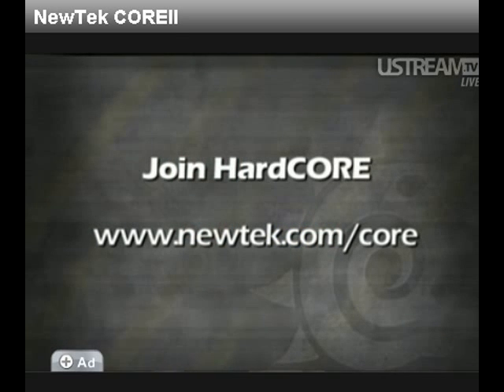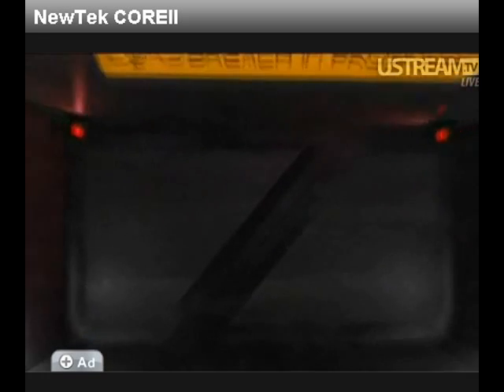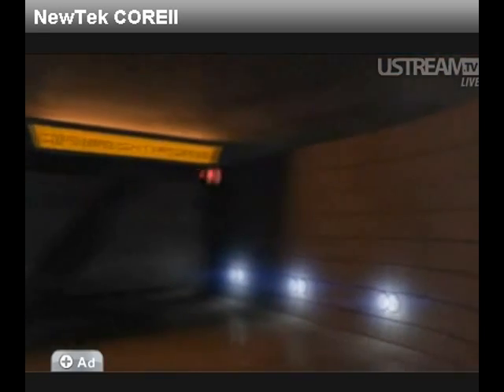Lightwave Core Demo 2/4/09 part 3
What is LightWave CORE™ ?

LightWave CORE™ is a completely new architecture for LightWave. Over two years in design, LightWave CORE™ is the next generation, leading edge multi-processing, unified application engine created by the NewTek LightWave development group.

LightWave CORE™ workflows are inspired by the best workflows in LightWave. In terms of tools, if you know how to use LightWave, then LightWave CORE™ will be very familiar to you, even if the screen appearance is graphically different. The tools you like still work the same way, and while some tool locations might be better organized, you can always create a preference to match the way you work.